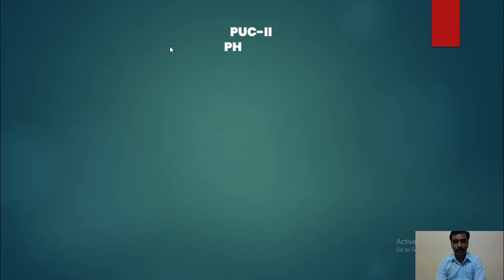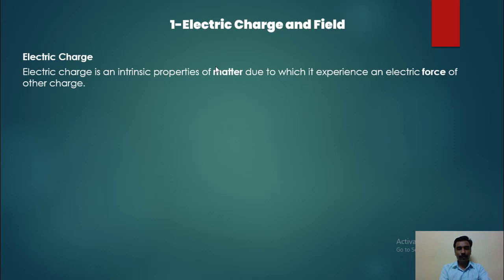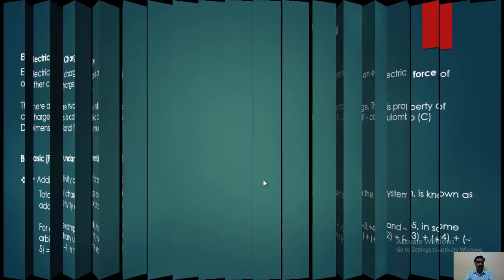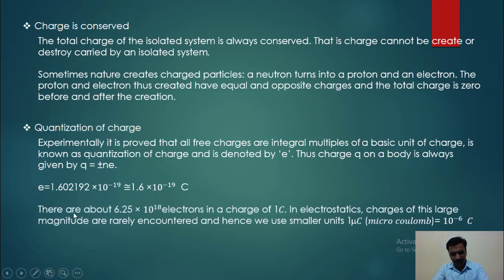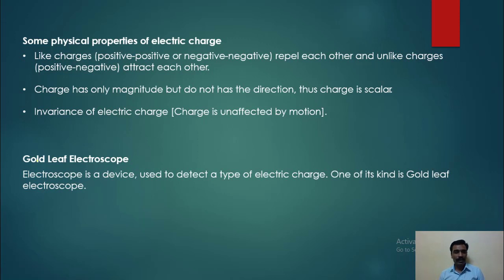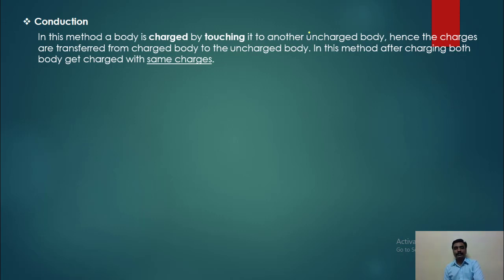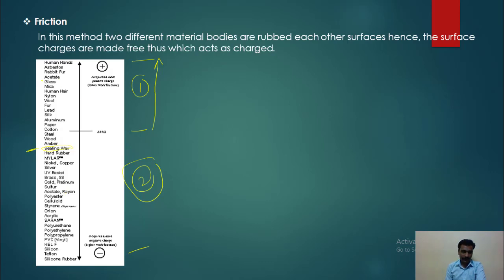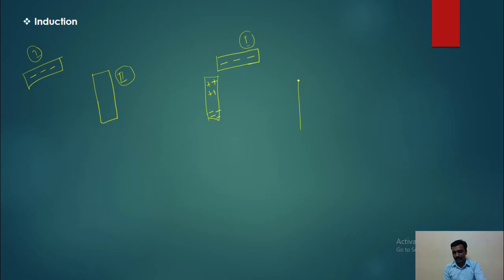Electric Charge and Fields (Part -1)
Welcome to the online lecture. As the COVID19 pandemic rise, we have been instructed to conduct the online class or upload our own lectures on YouTube.

This session covers the points from the first topic of the XII std. Physics subject as per Karnataka Pre University Board.

This is my first-time video making.